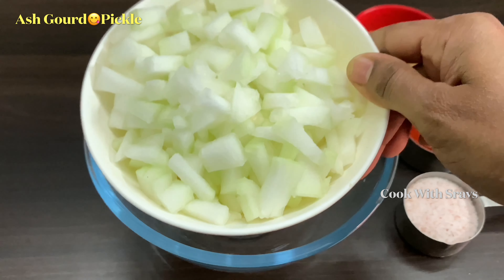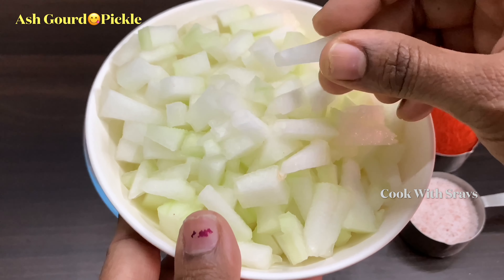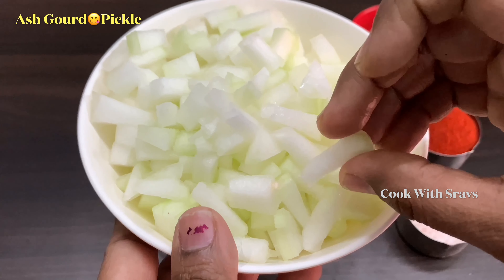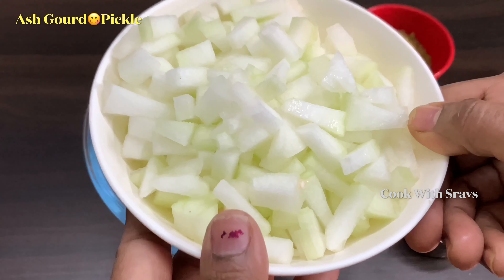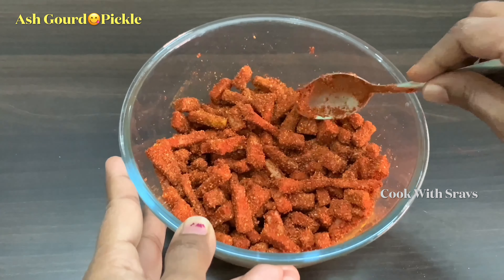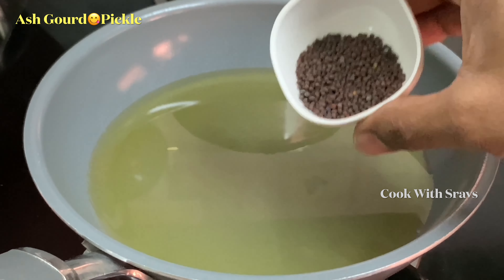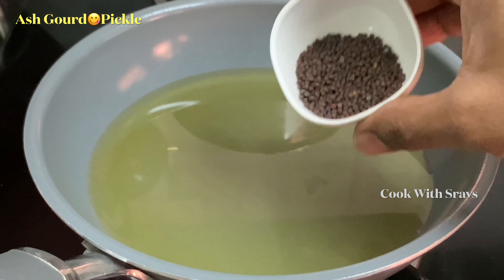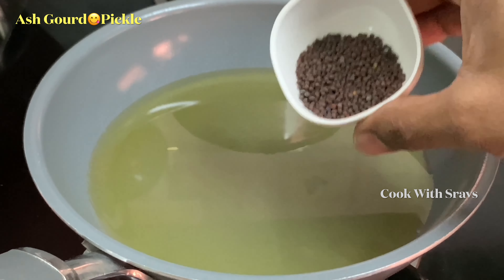బూడిద గుమ్మడికాయ పచ్చడి | Ash Gourd Pickle in Telugu👉మీరు ఎప్పుడైనా ఇలా ట్రై చేసారా టేస్ట్👌ఉంటుంది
Ingredients:-
Ash Gourd - 2 Cups
Chilli Powder - 1/3 Cup
Salt - 2 Tbsp
Mustard Seeds Powder - 2 Tbsp

👉Fried Gram Burfi: https:
//youtu.be/HgfrqBqBfTs

👉Green Moong Dal Vada https:
//youtu.be/b9GeLaioLRM

Please share your valuable feedback. Your feedback is very important for us to grow and provide quality content.

Click on the Bell icon to receive regular updates from our channel.

Yours CooK with SravS

Ash gourd pickle
Boodida gummadikaya Silva pachadi
Ash gourd recipes
Healthy recipes
Nilva pachallu
Ooragaya pachallu
Gummadikaya recipe
Weight loss recipes
Instant recipes